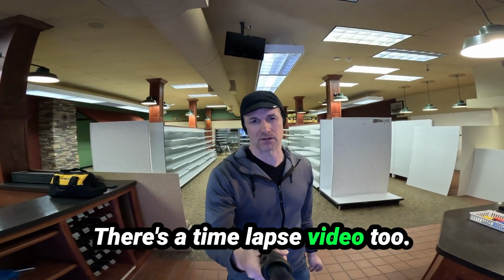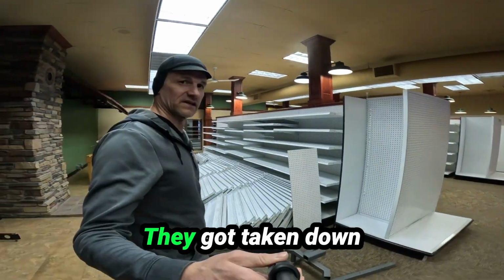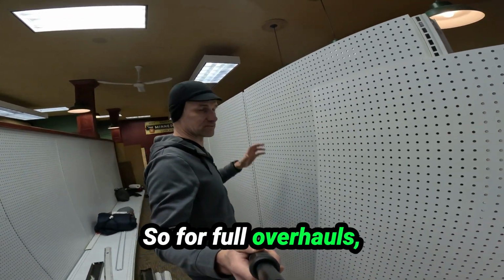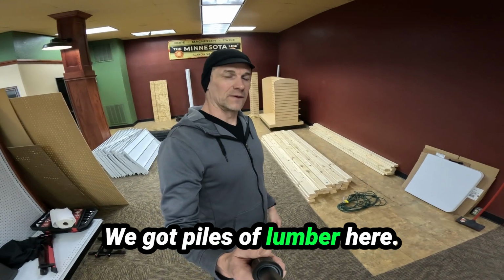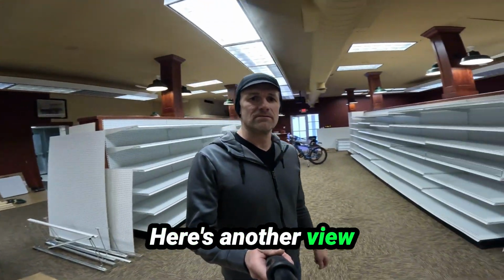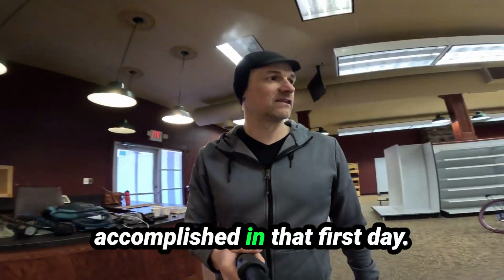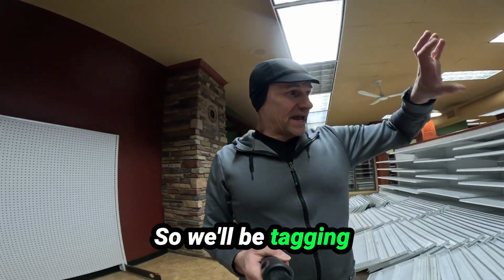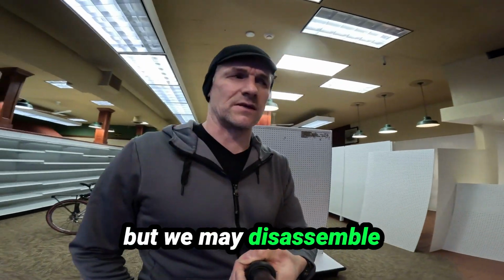New Bike Shop Location Build Update & Tour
Update after spending a day in the new shop with a little walk around tour of where we are at in progress and what is on our plate for the day.

00:00 Introduction and New Shop Location
00:12 Day Two Overview and Progress
00:24 Shop Layout and Plans
01:00 Service Area Setup
01:25 Building and Organizing
01:54 Bikes
03:13 Final Thoughts and Future Updates